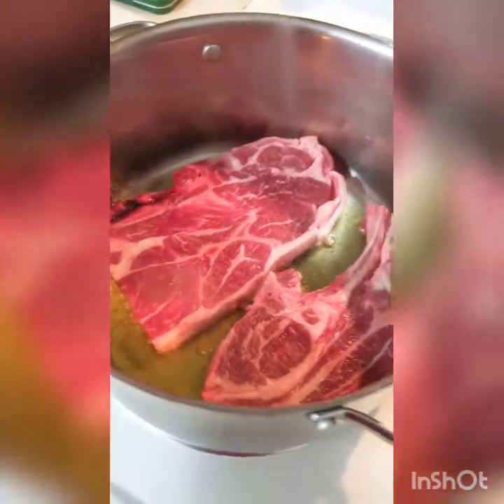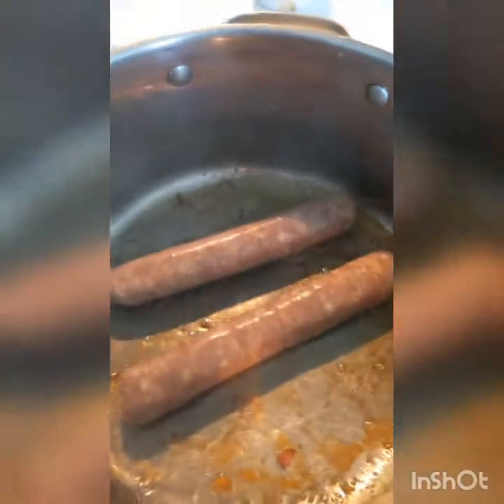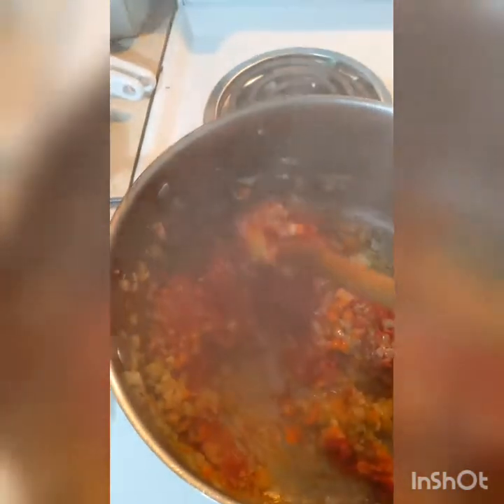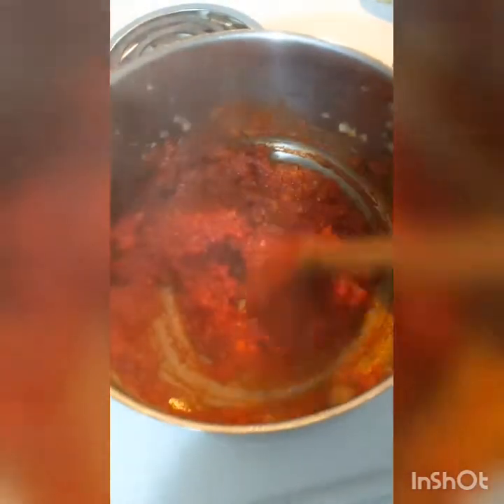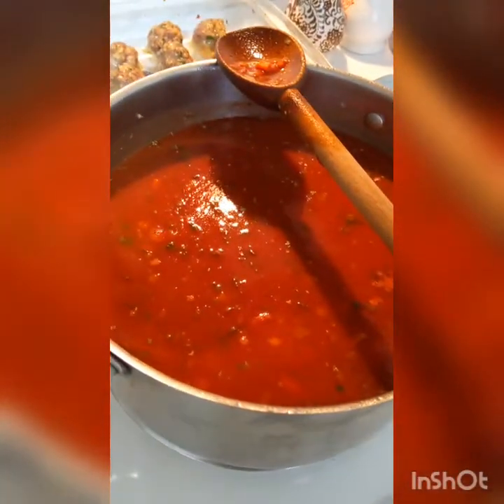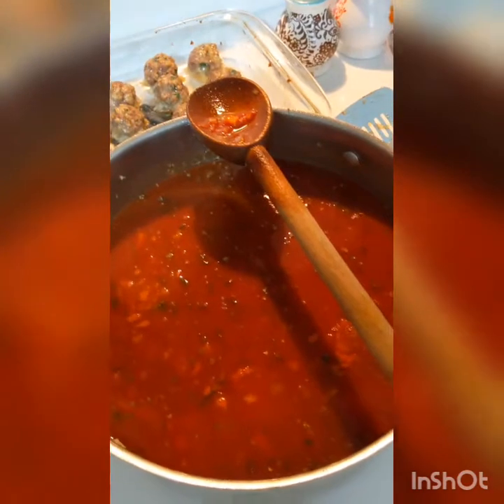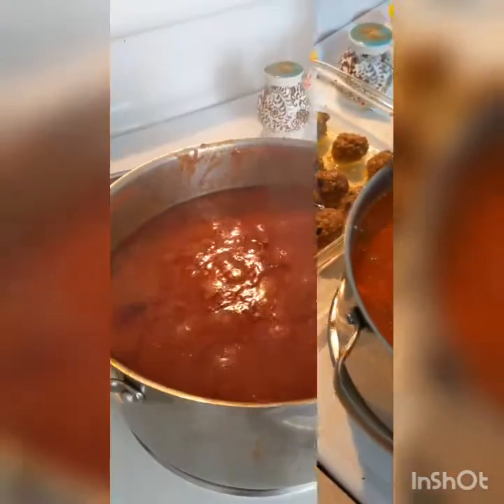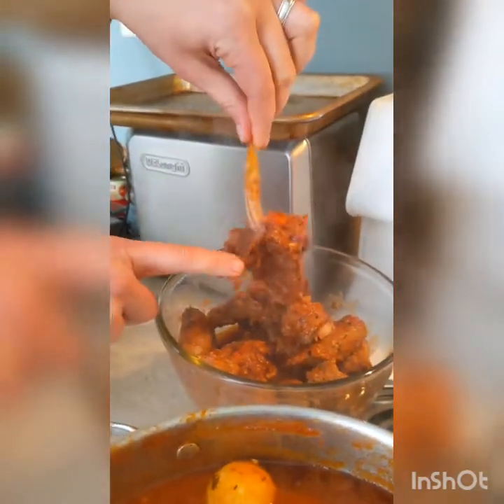Family Pasta Sauce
Welcome back to Nah's Kitchen,
This is the Inglis/Maniscalco Pasta Sauce recipe. My Great-Grandmother Josephine Maniscalco taught my Nana Rosie and they both taught my mother. My mother taught me. We have all added little changes here and there but the secret is still there. There are no measurements. I hope you enjoy watching how this family makes pasta sauce